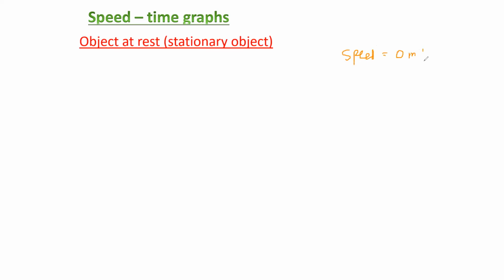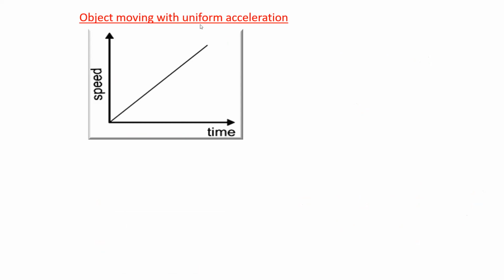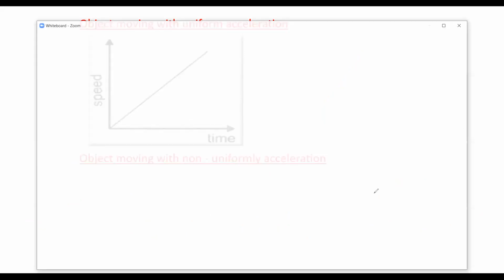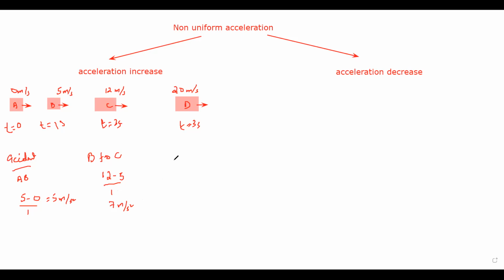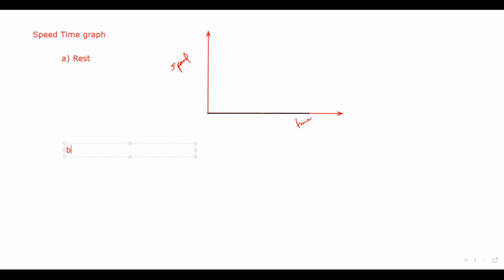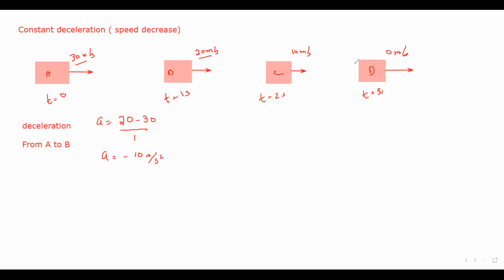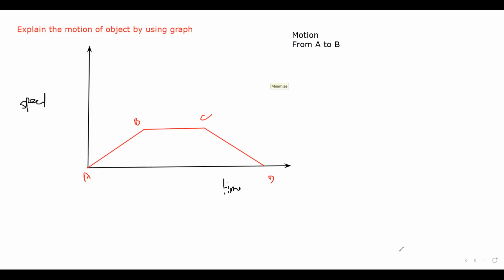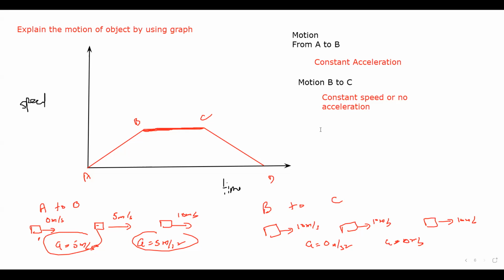Speed Time Graphs Cambridge IGCSE O level Physics 0625 0972 5054 Lesson 7 part a